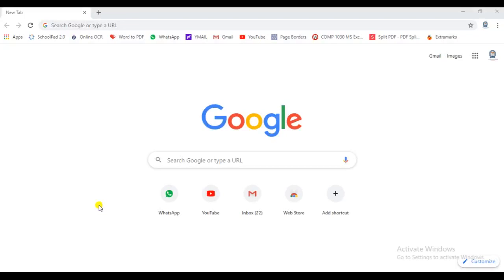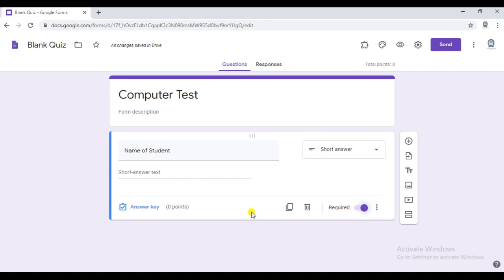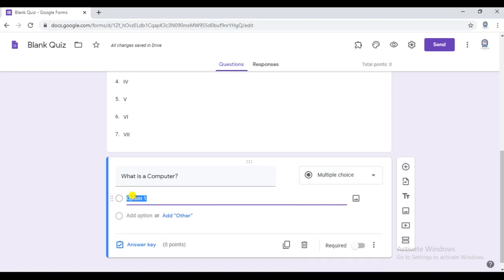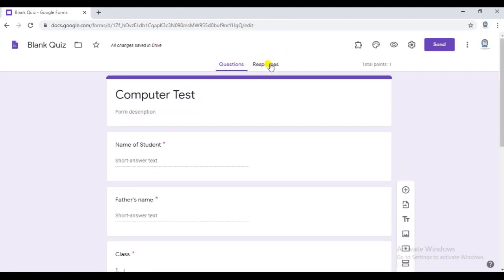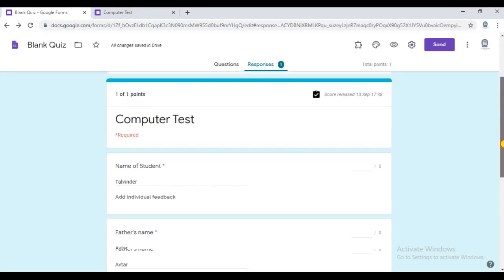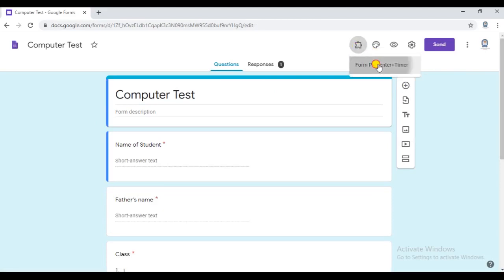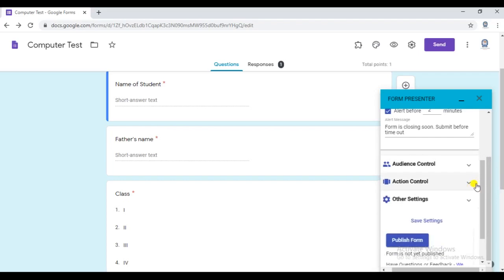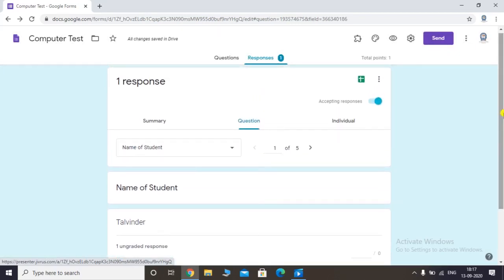Google Forms Tutorial